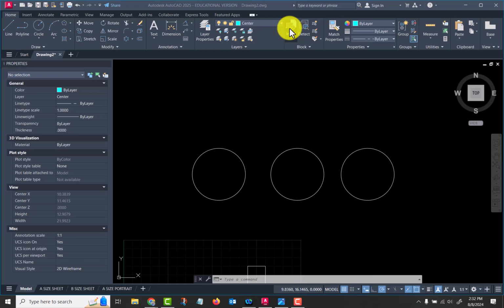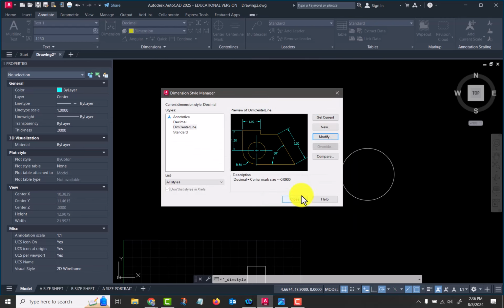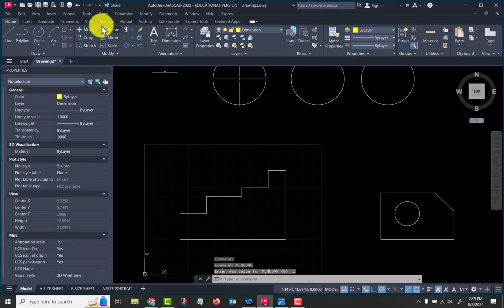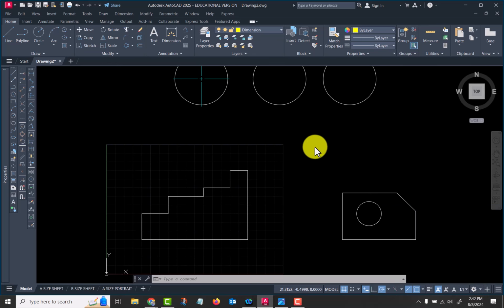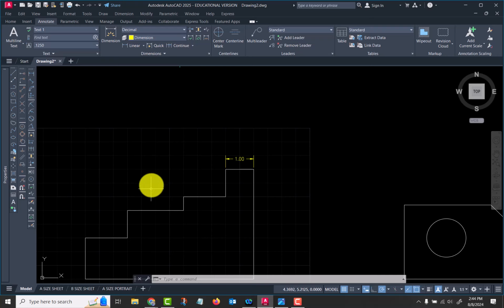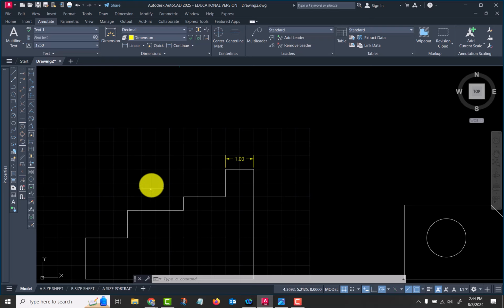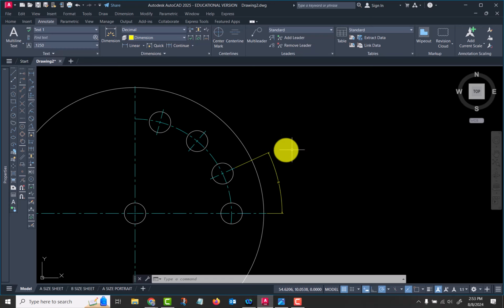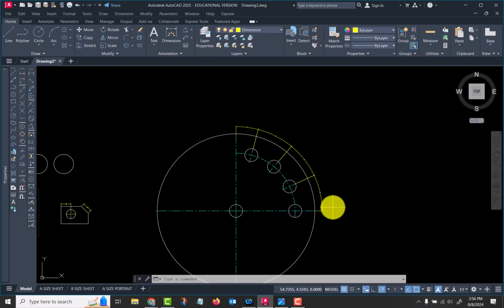1103 Week 9 Tutorial 1